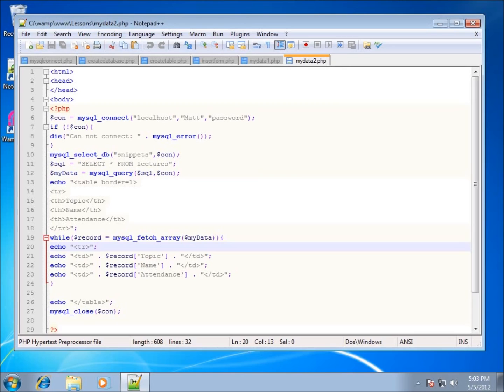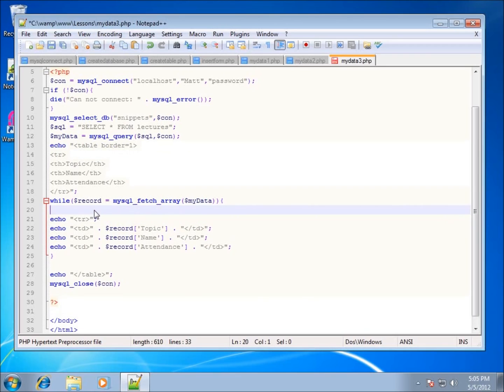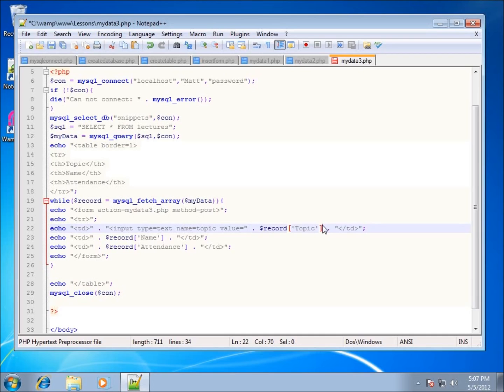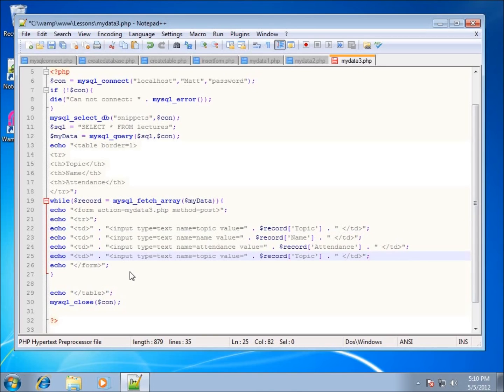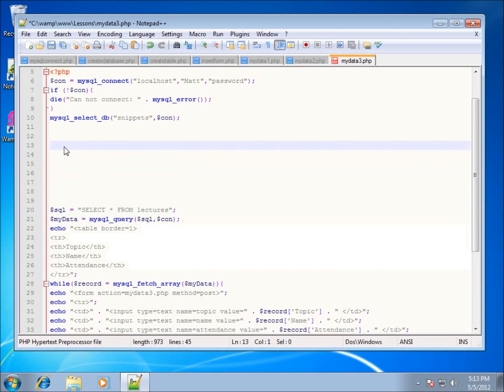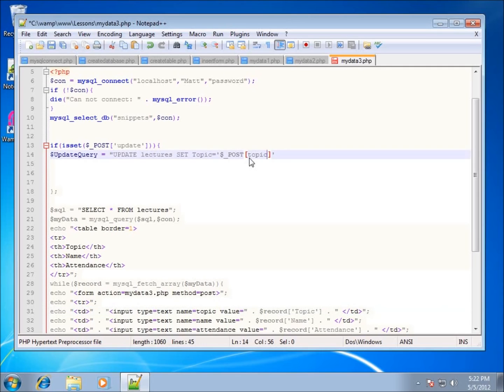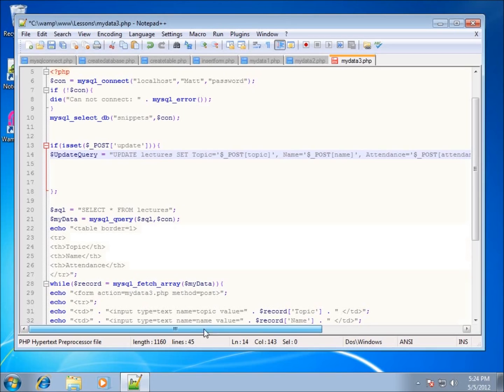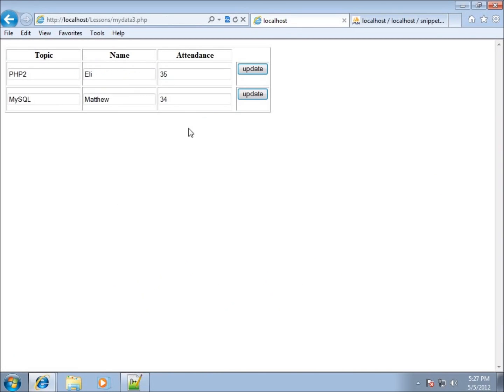PHP Lesson 38 Updating and Displaying Records from a MySQL Database